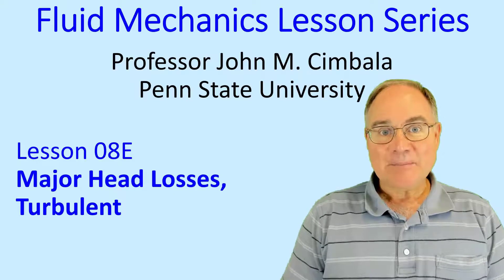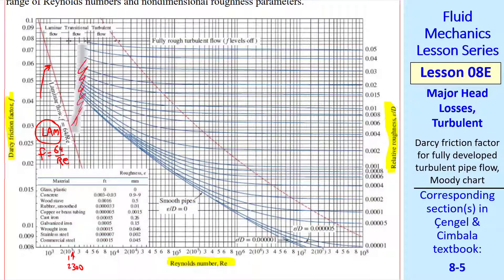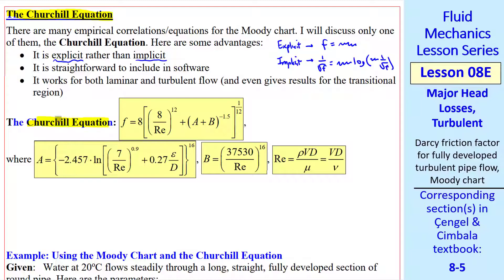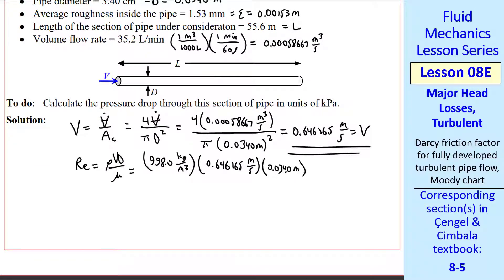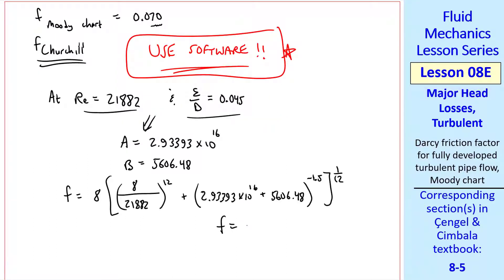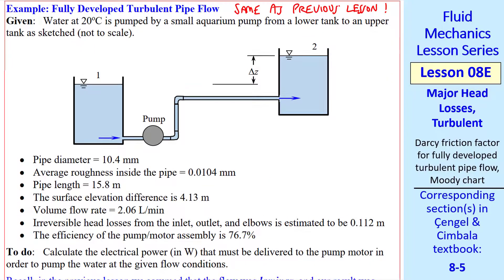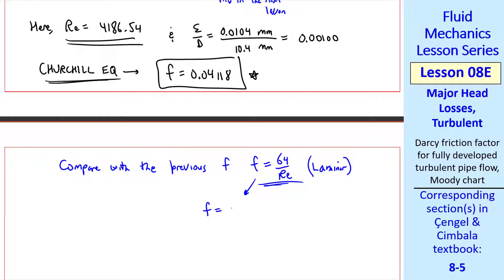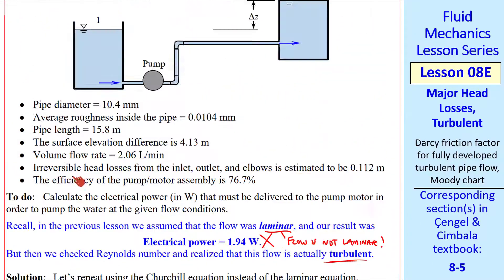Fluid Mechanics Lesson 08E: Major Head Losses, Turbulent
Fluid Mechanics Lesson Series - Lesson 08E: Major Head Losses, Turbulent
In this 12-minute video, Professor Cimbala discusses the Moody Chart and presents a useful correlation for estimation of Darcy friction factor as a function of Reynolds number and nondimensional roughness - the Churchill equation. He shows how this equation can be used to estimate major head loss through a pipe when the flow is either turbulent or laminar. He illustrates how to apply the equation by working through an example problem.